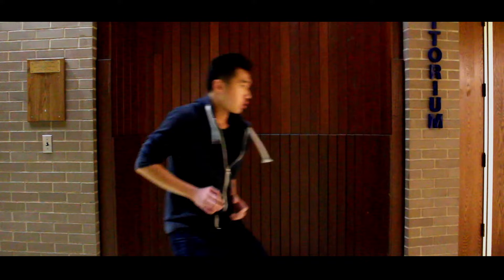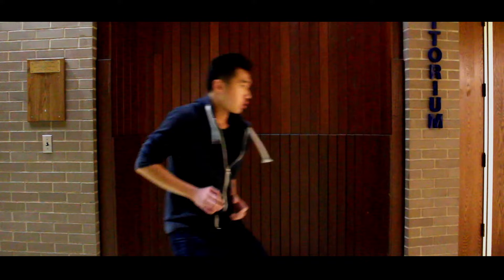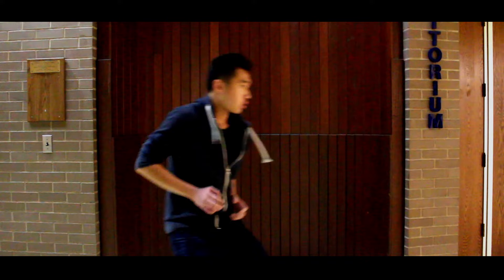How to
This video is about How to